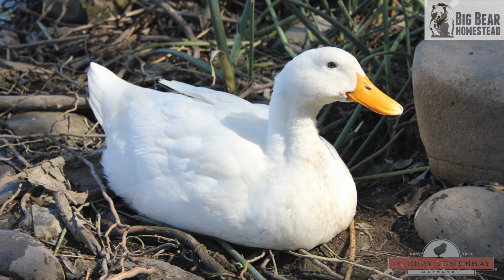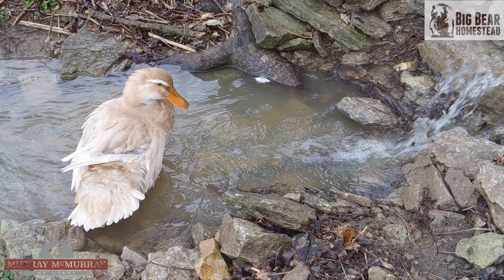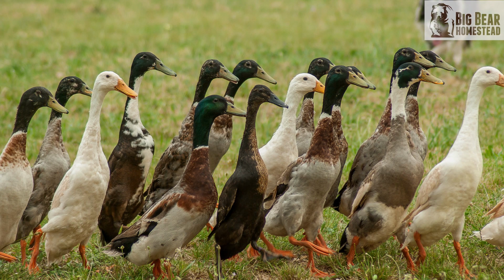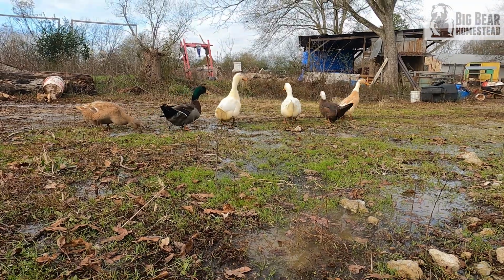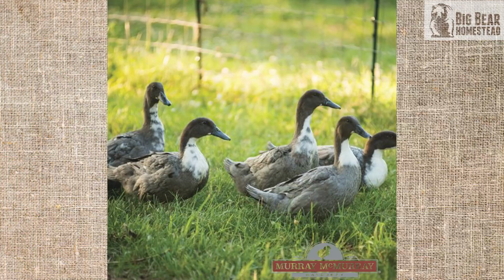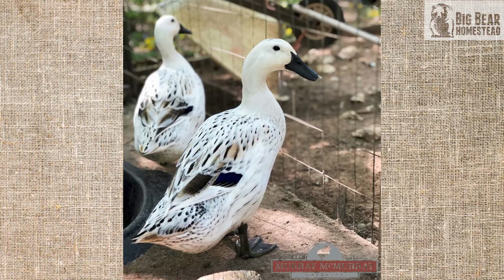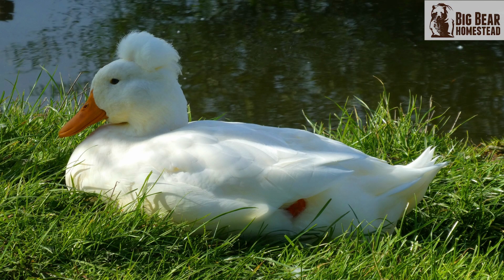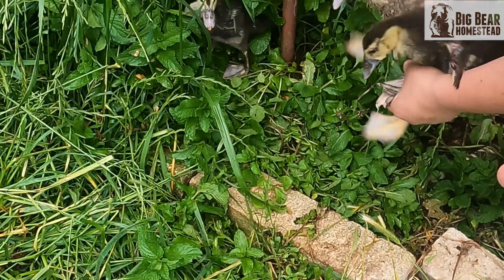Choosing The Right Duck Breed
After you decide to get ducks, the next step is choosing the right duck breed. In this video, we break it down between the egg and meat breeds. We also discuss the perks of choosing a dual-purpose duck.